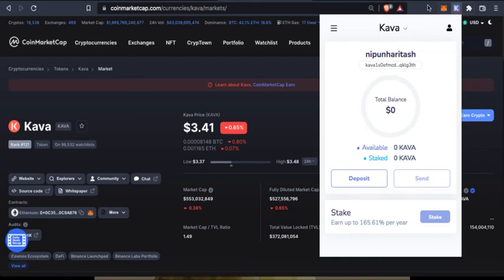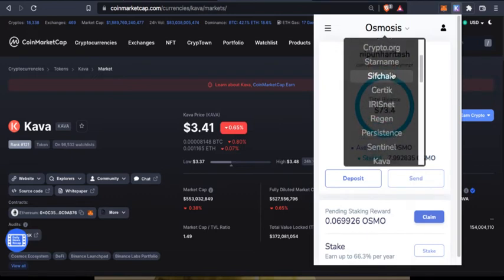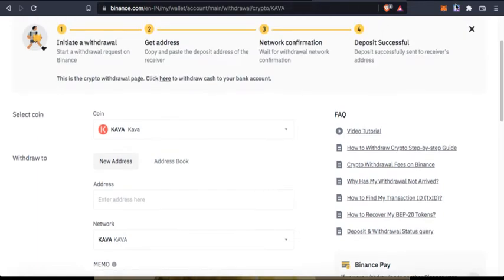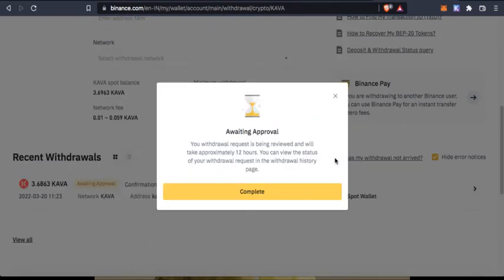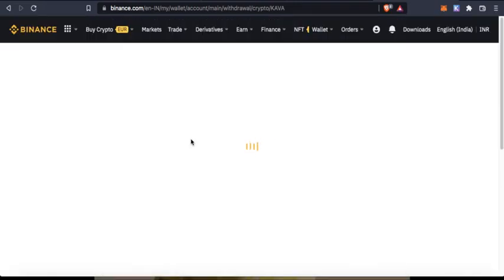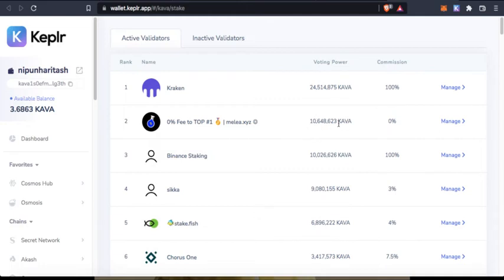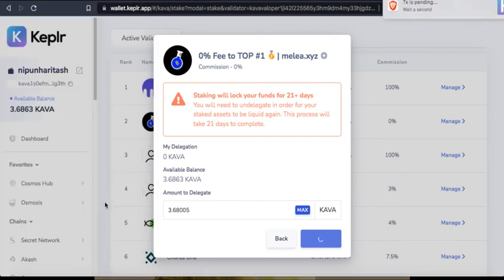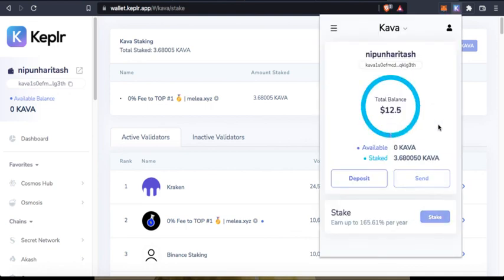How to Stake Kava in Keplr Wallet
1. Transfer Kava from Binance to Keplr Wallet
2. Stake Kava in wallet keplr with 0 commision.